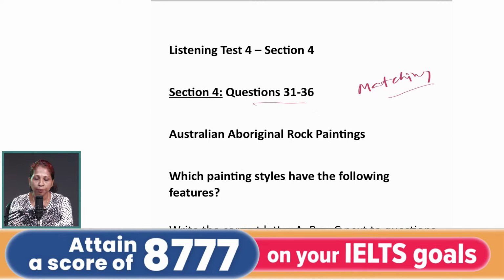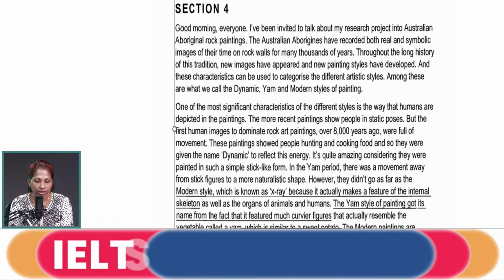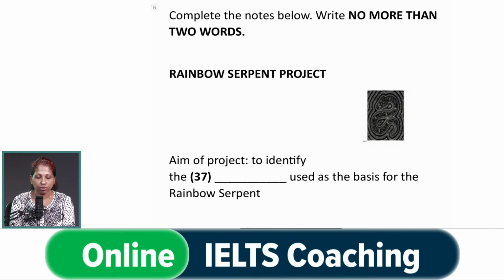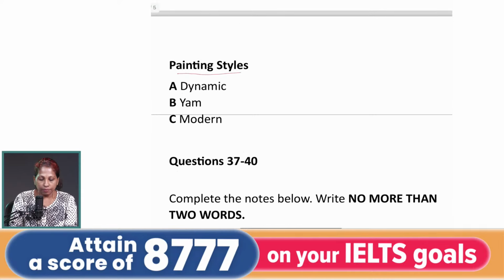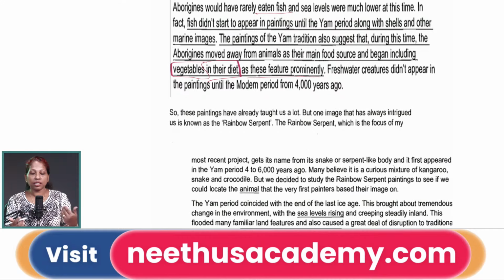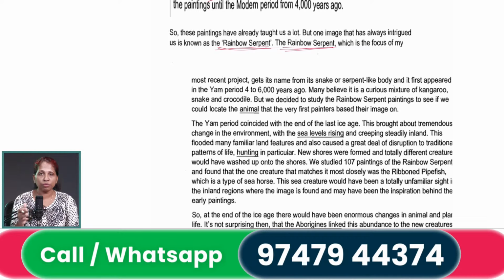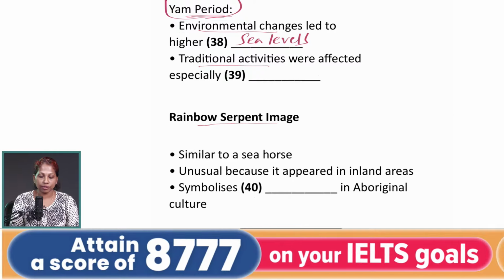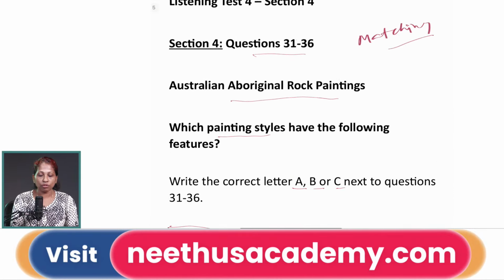IELTS LISTENING ACUITY